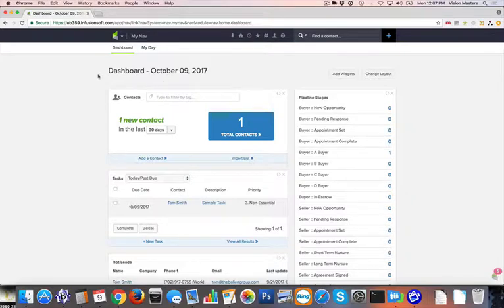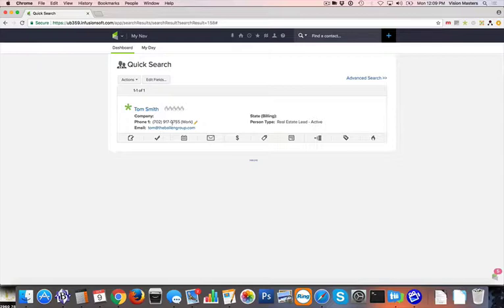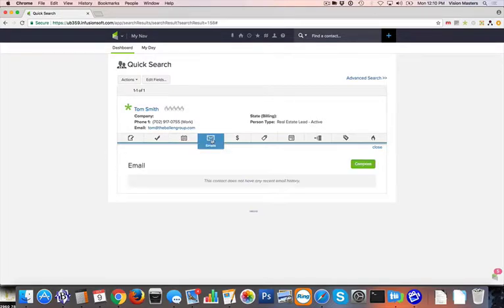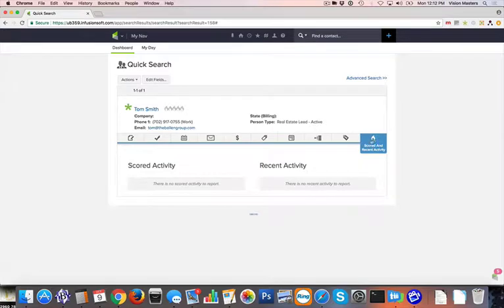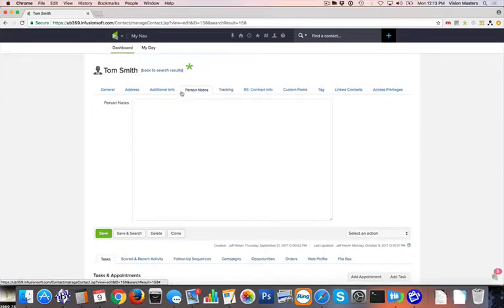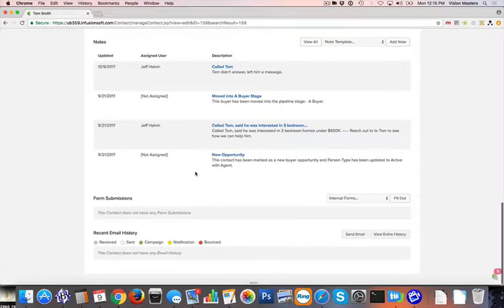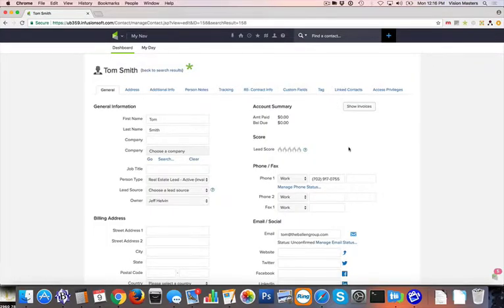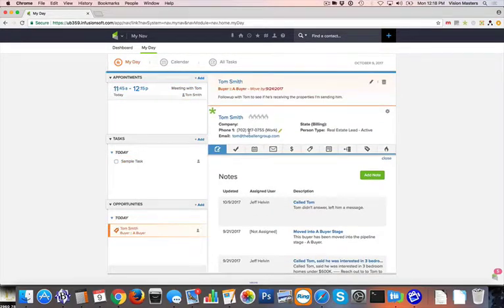How to Manage Contacts in Infusionsoft CRM